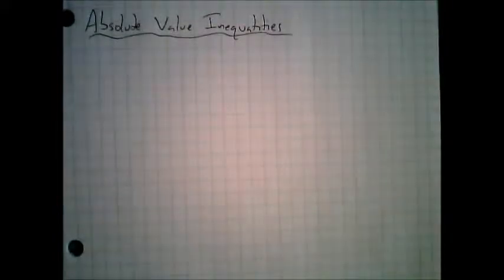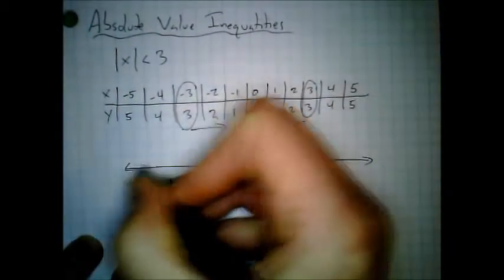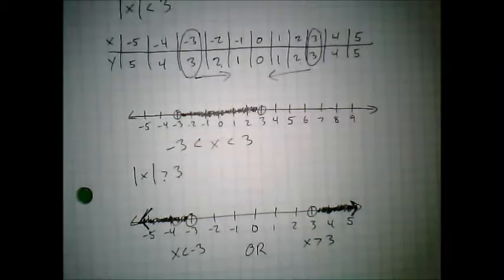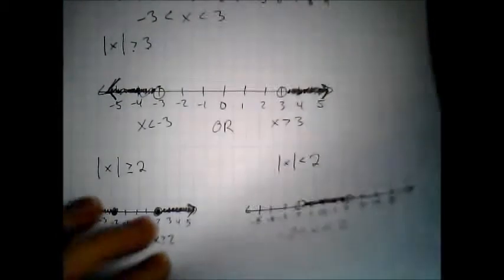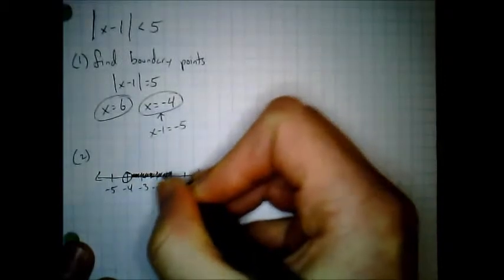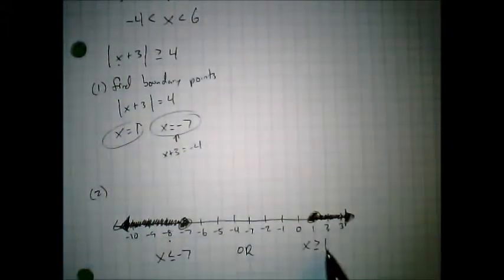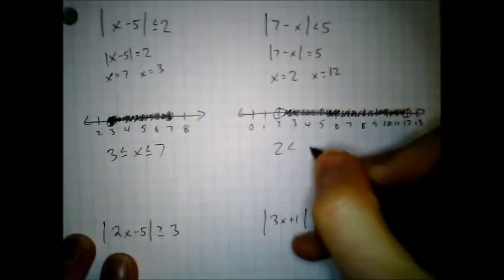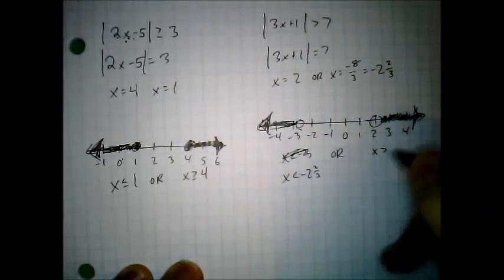Absolute Value Inequalities